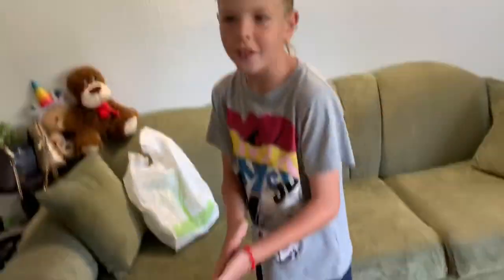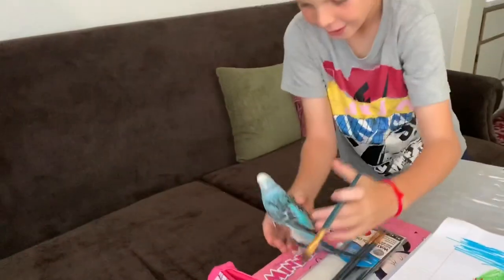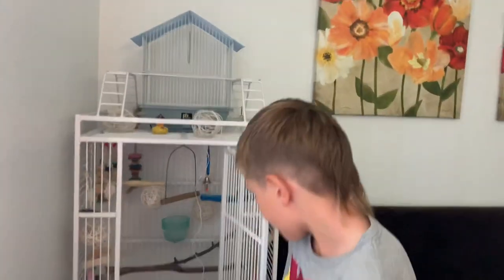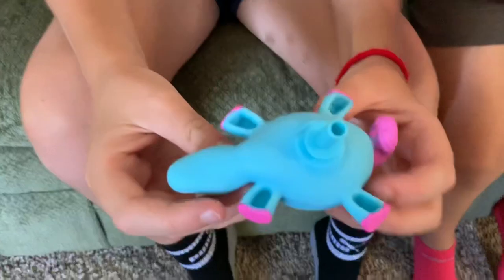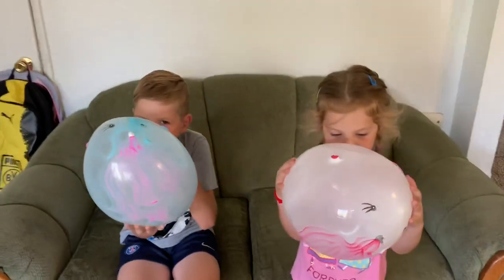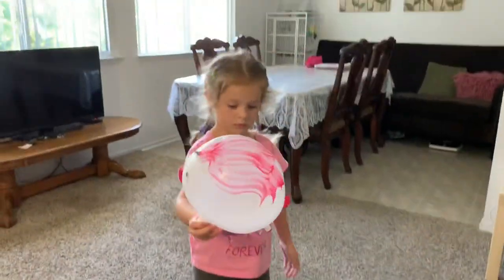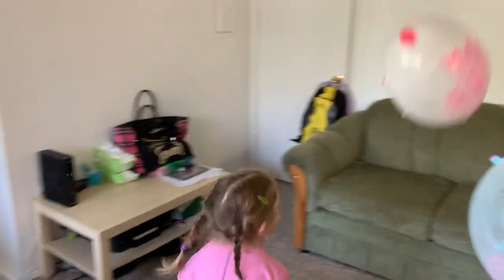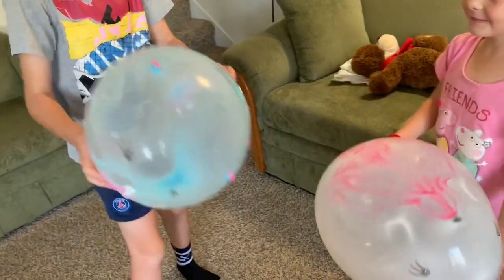Unicorn Balloon Balls Blow it Up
Hi guys. Today I am going to show you a Unicorn Balloon that becomes a big ball. Me and my sister blow Unicorn Balloons up! You can catch them, squeeze them, bounce them and throw.